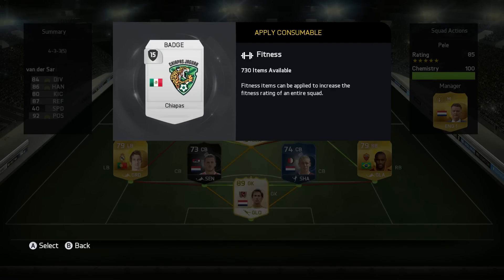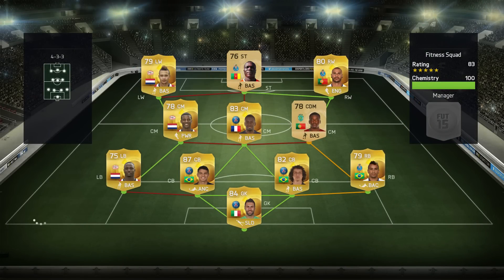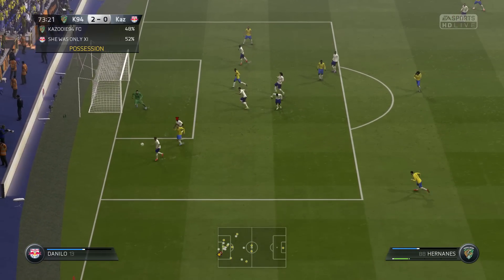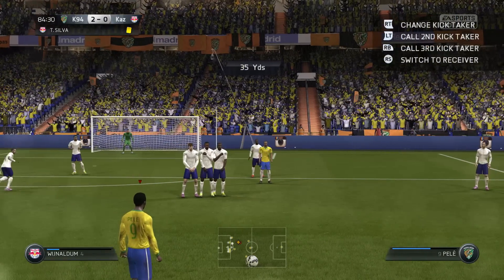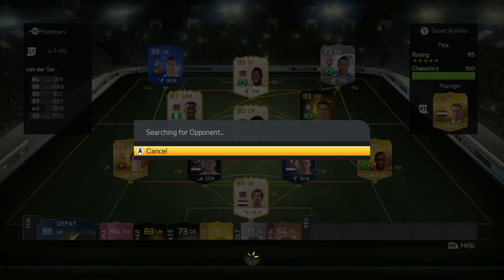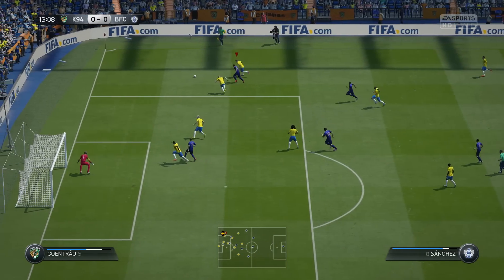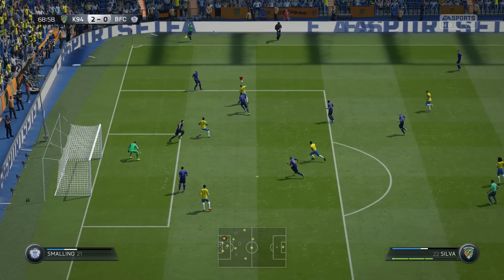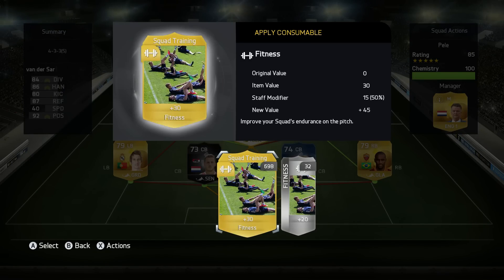FIFA 15 - Skilling to Glory S2 ''Chest Flick Attempt'' Episode 131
Hope you enjoy Skilling to Glory Season 2 on FIFA 15 Ultimate Team Next Gen.
(Xbox One & PS4 Gameplay)